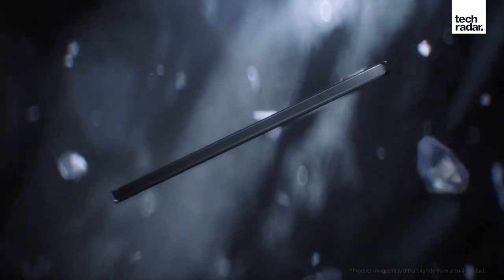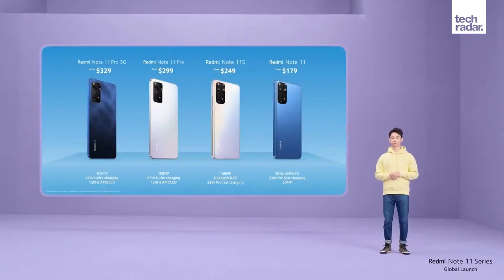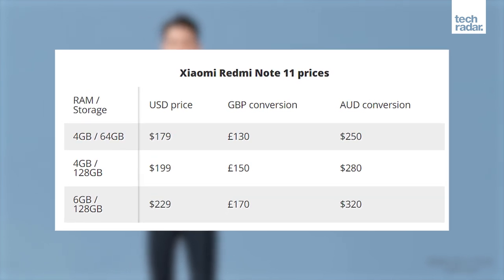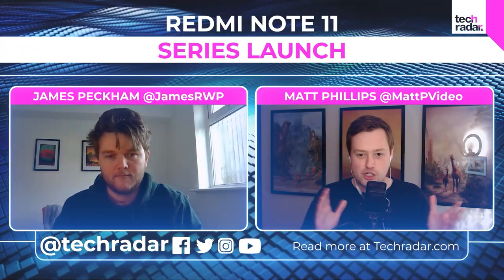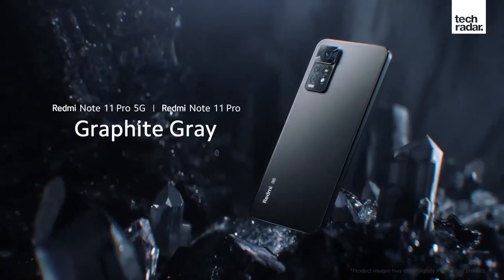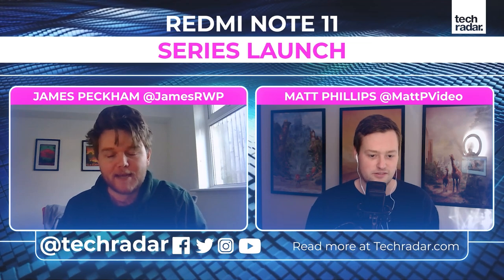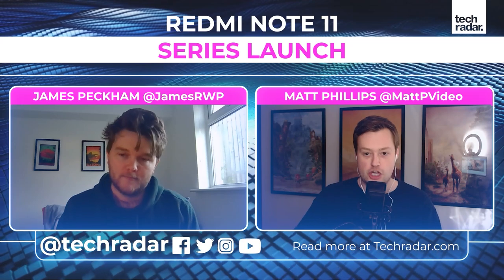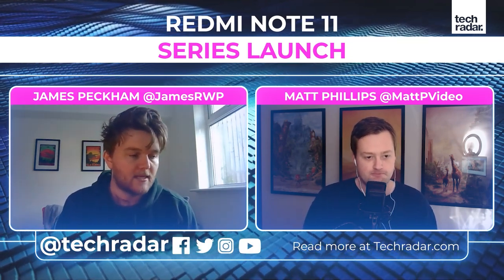Xiaomi Redmi Note 11 has launched... again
We now know everything about the new Redmi Note 11 series, because following on from launches in China and India last year, the new line of cheap Xiaomi phones has been re-unveiled for global audiences.

These new mobiles have some tweaks over the Asian versions, but we also now know their price and release dates too, thanks to information provided at the event which concluded recently.

In total, four new phones were unveiled: the Note 11, Note 11S, Note 11 Pro and Note 11 Pro 5G, all with slightly different specs, particularly in the screen size, camera and processor departments.

If you're interested in the new mobiles, you can follow our live blog of the launch below, including pre-launch pieces of information, all our thoughts and observations during the event, and important pieces of analysis afterward.